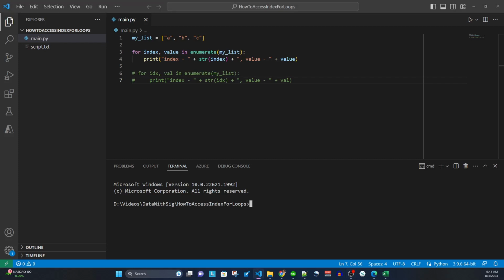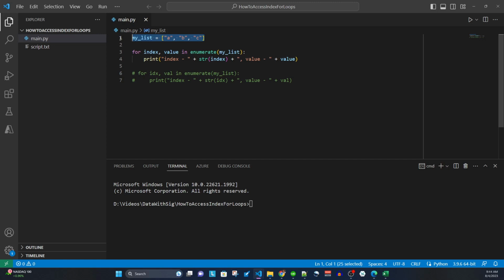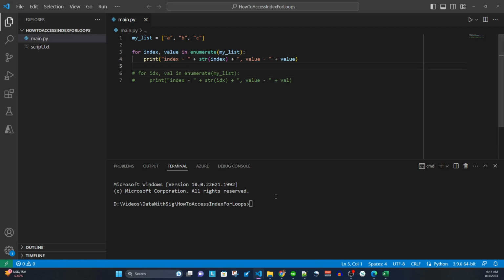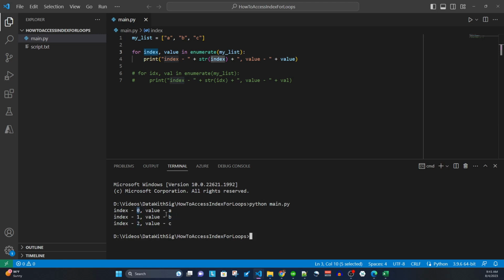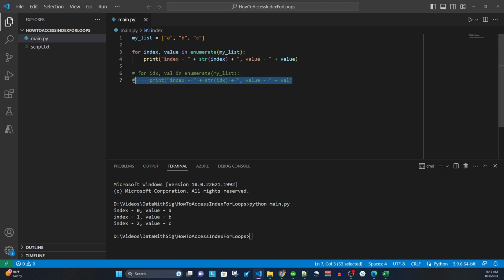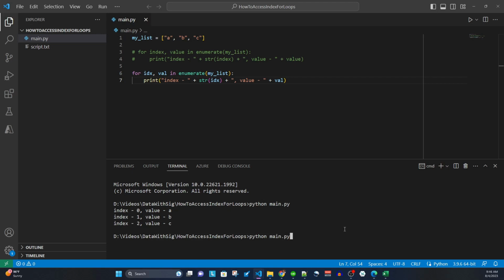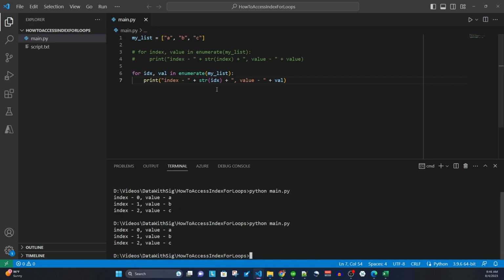How to Access the Index While Looping Through a List | Python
In this video, I explain the easiest way to access the index and the value while looping through a list in Python.